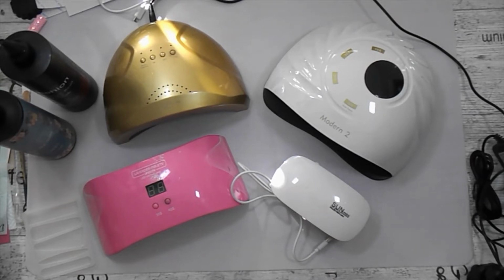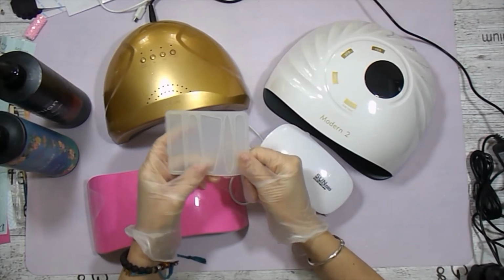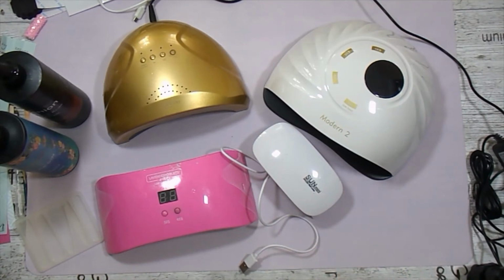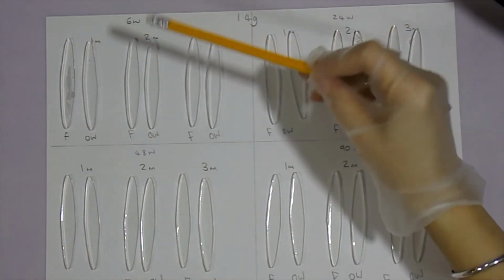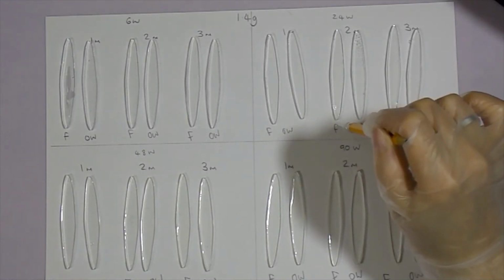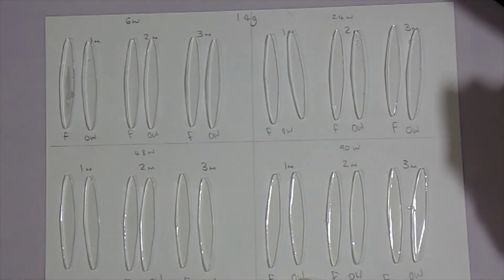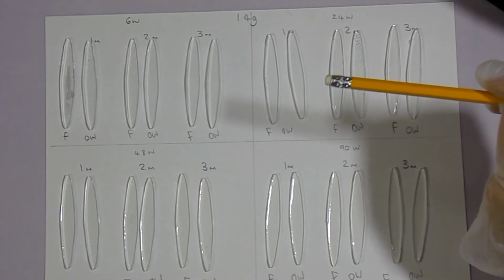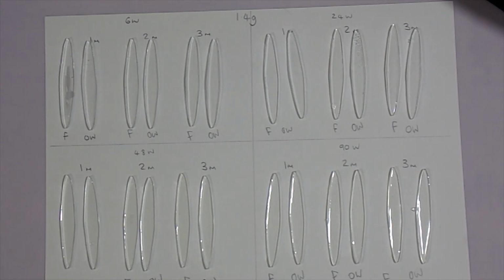Testing UV Lamps ! Does Yr UV/LED Lamp Make A Difference ? Is It The Reason For The Sticky Layer ?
Testing Uv Lamps x Does Your UV / LED Lamp Make A Difference ?
OMG Peeps XXX
Ok guys I had an issue with a project I was working on for my giveaway presents and I was stumped, I had a tacky layer on my piece that I never encountered before with this resin, I tried multiple things until it got me thinking ok was it my lamp ? Was it the age of my resin ? So I got out all the lamps I had at my finger tips and I got testing, I thought some of you might be having the same issues so you know me if I can be helpful I'll always bring you guys along with me so lets go see how things turned out xx I was really pleased with the information I found out and think it might really help some of you xxx

Coobylicious Crafts